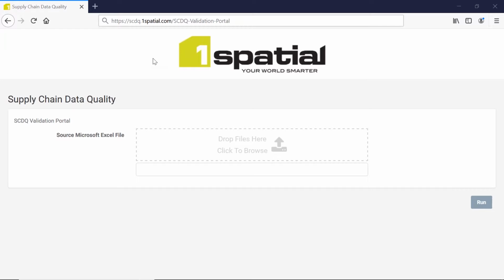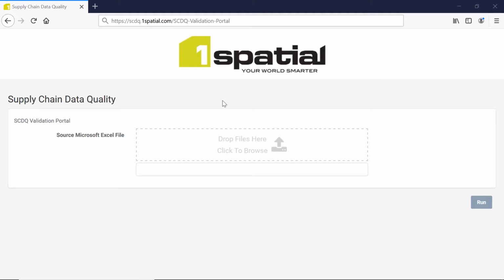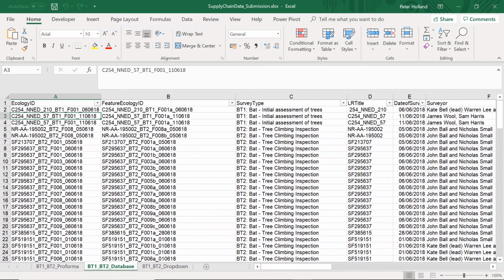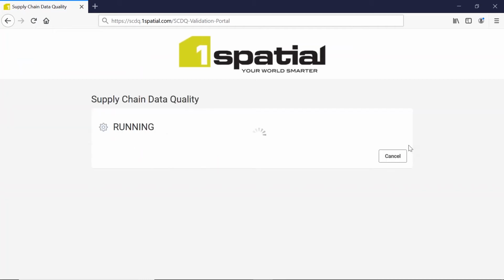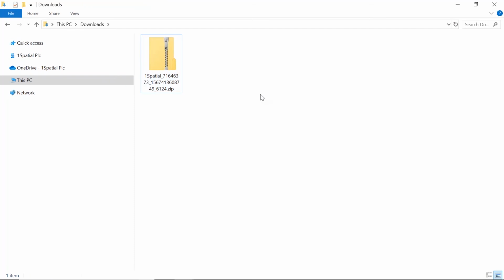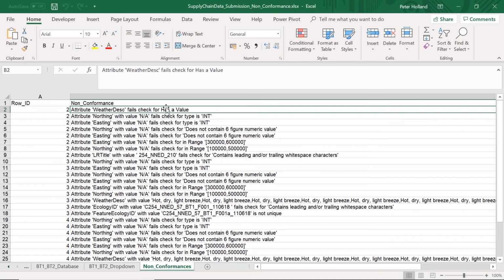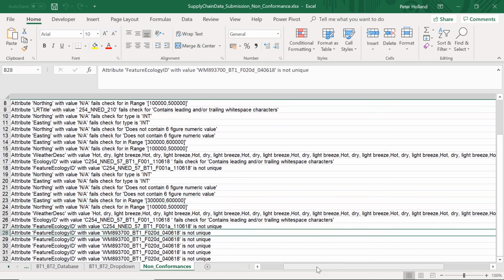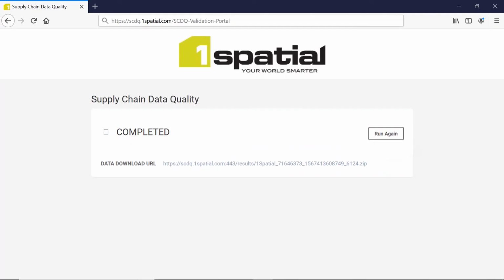1Spatial Supply Chain Data Quality Portal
Watch the Supply Chain Data Quality Portal demonstration from 1Spatial.